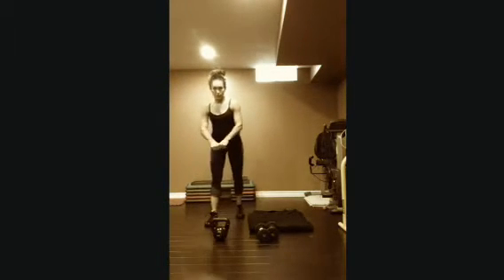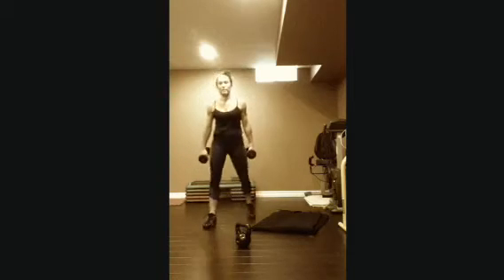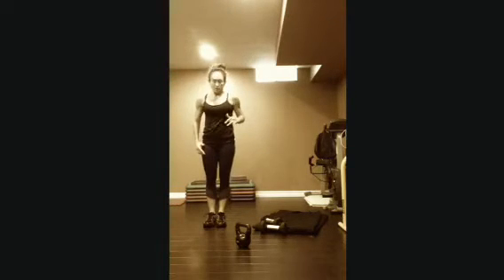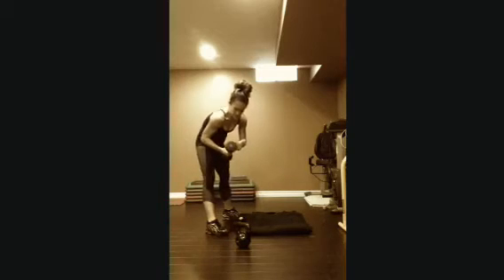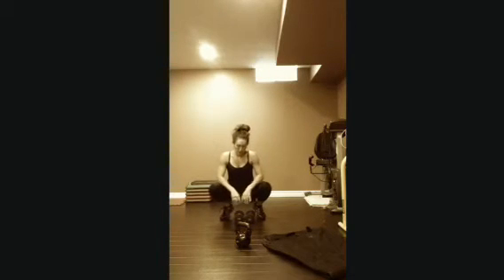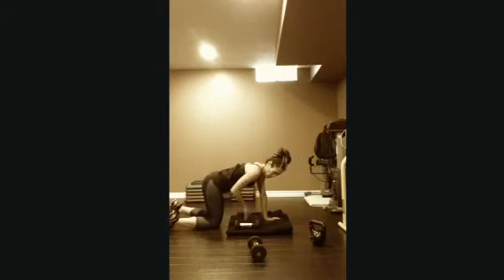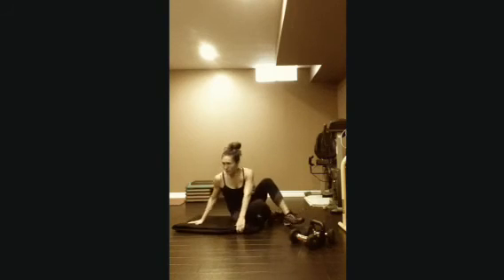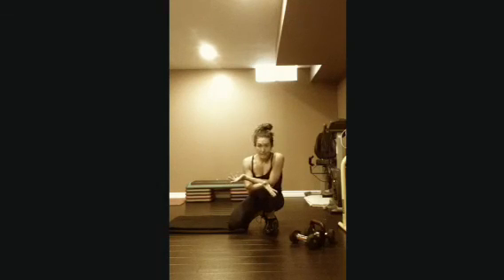Dirty Dozen workout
12 exercises, 12 reps each